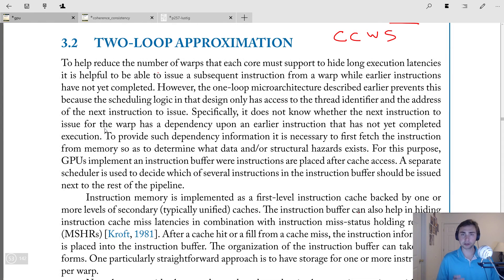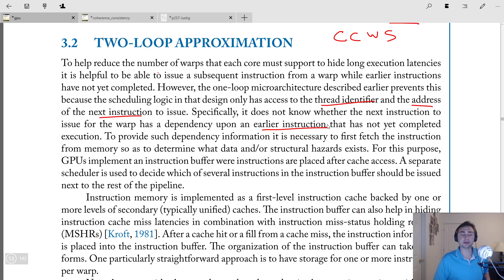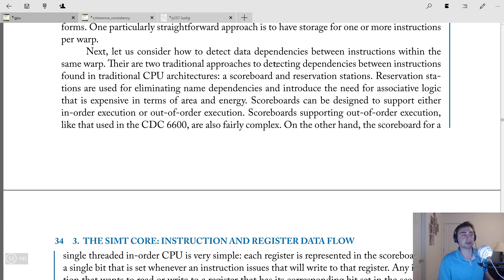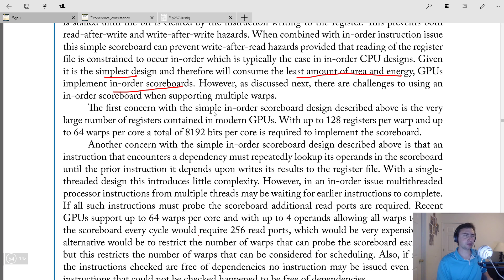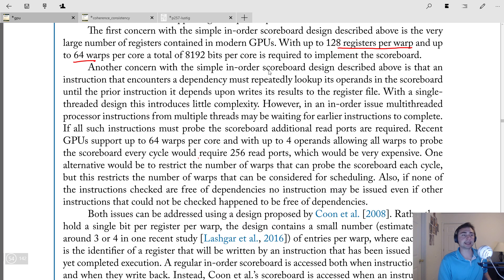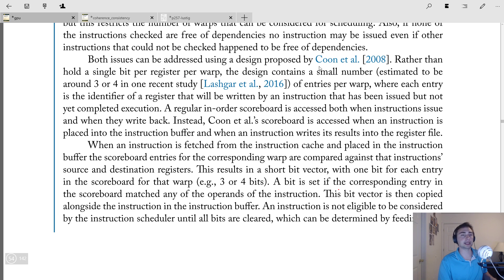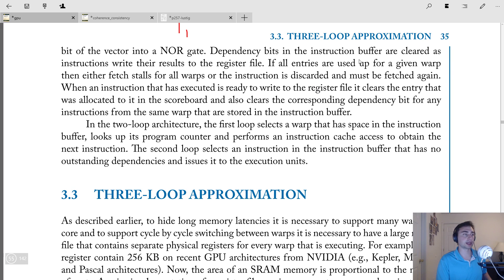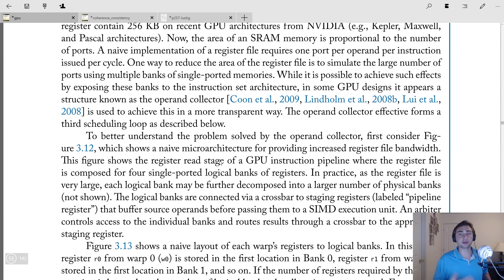Fundamentals of GPU Architecture: SIMT Core Part 3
In this video we look at the two-loop approximation for describing the architecture of the SIMT core!